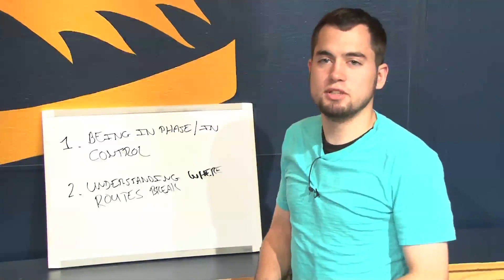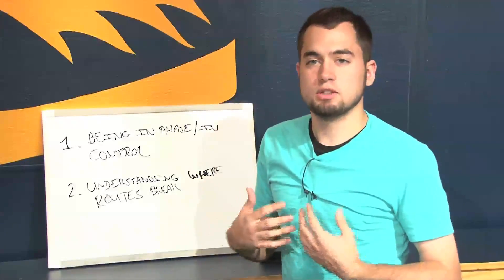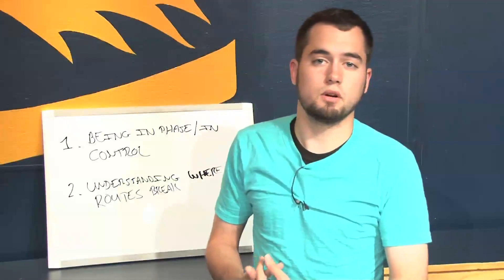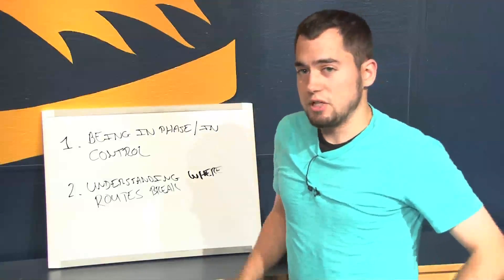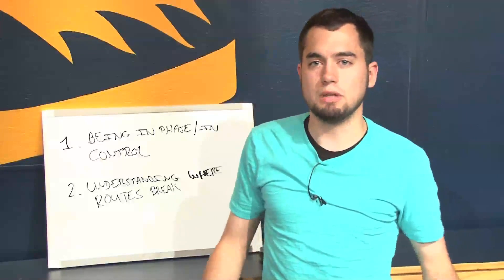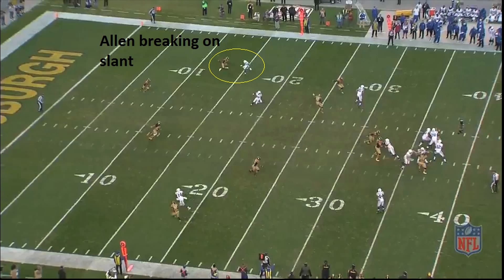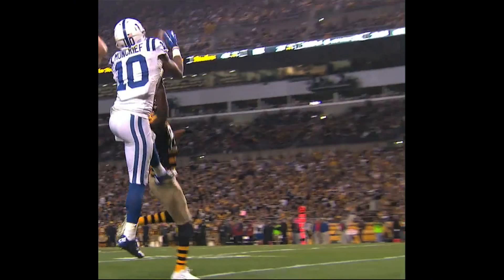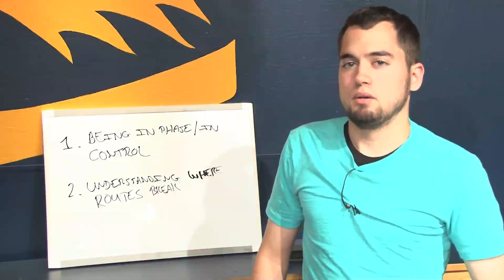Steelers Depot: Chalk Talk (Ep 5) - Cortez Allen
Breaking down Cortez Allen's woes in coverage from the Steelers' victory over the Colts.